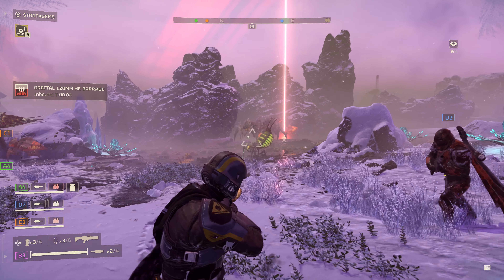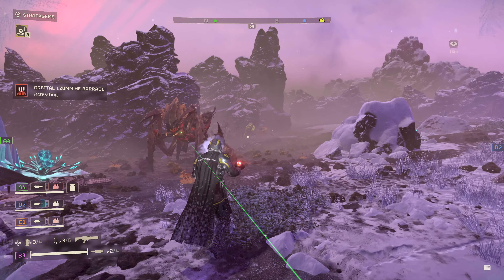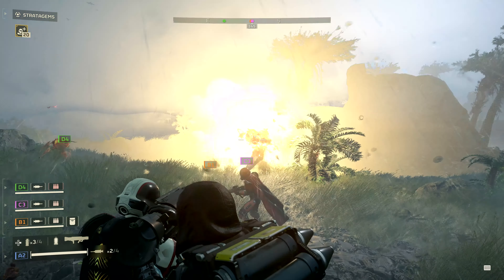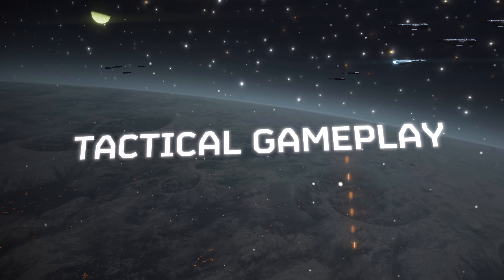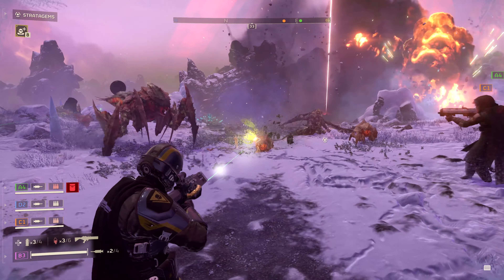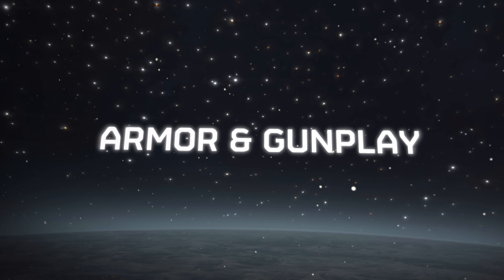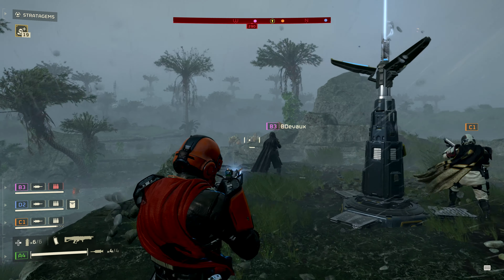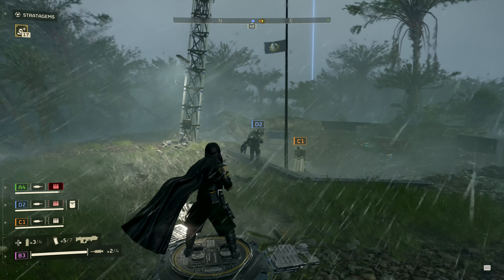Helldivers 2 • Co op and Combat 4K Trailer • PS5 PC